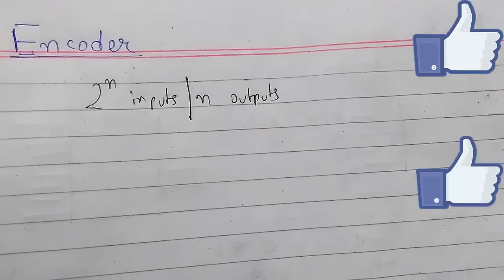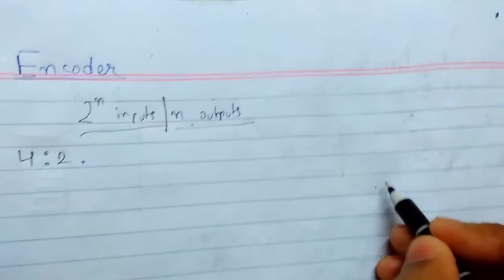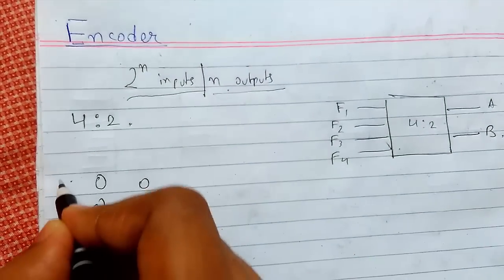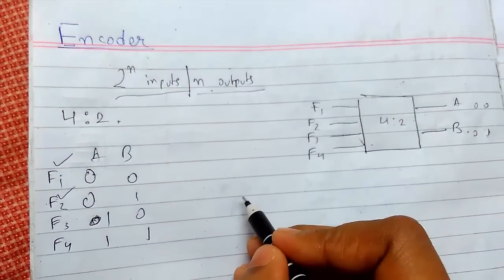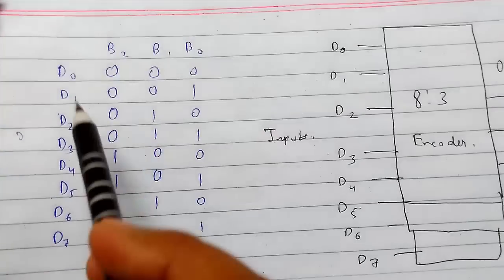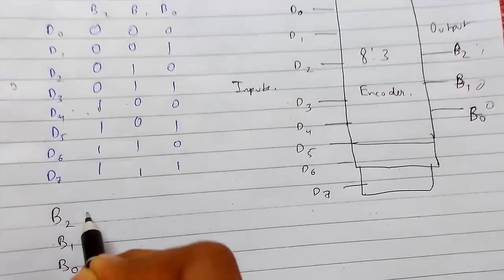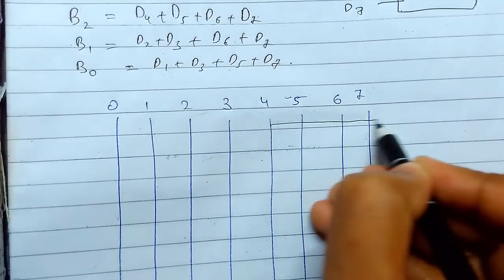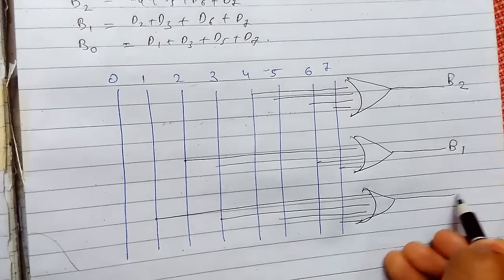Encoder - Introduction | 4:2 Line Encoder | 8:3 Line Encoder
In this video lecture we will learn about Combinational & Arithmetic Logic Circuits. We will see about encoders it's introduction and | 4:2 Line Encoder | 8:3 Line Encoder.